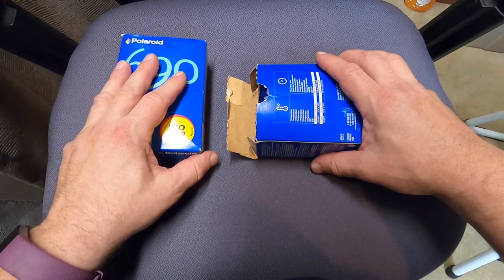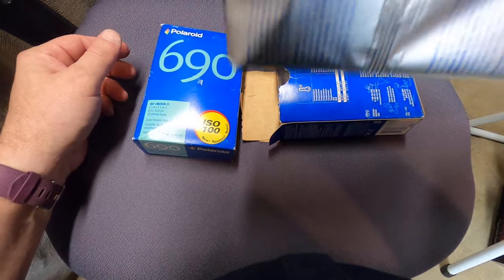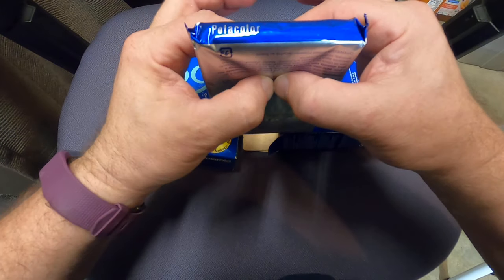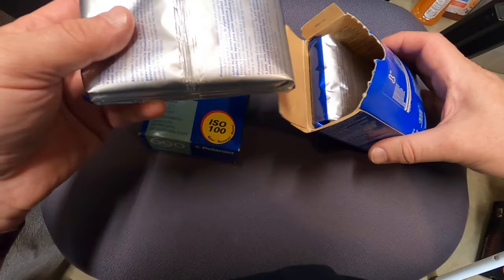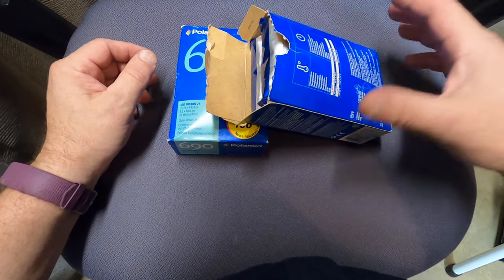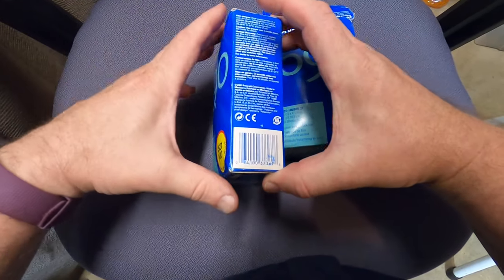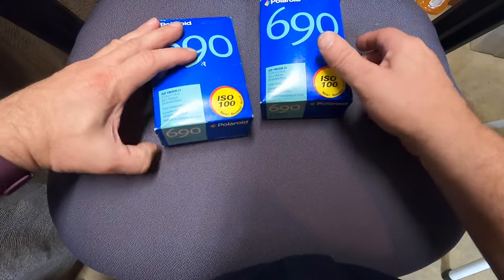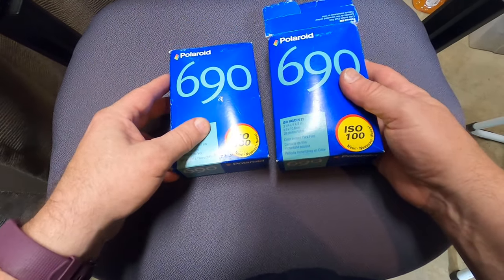eBay item polaroid 690 film